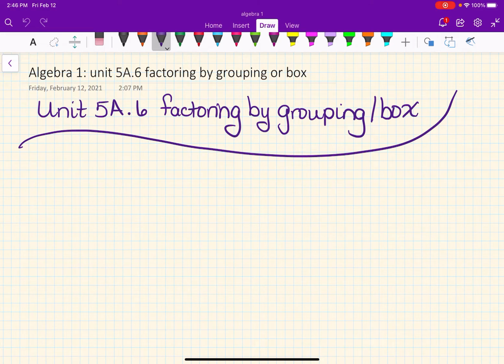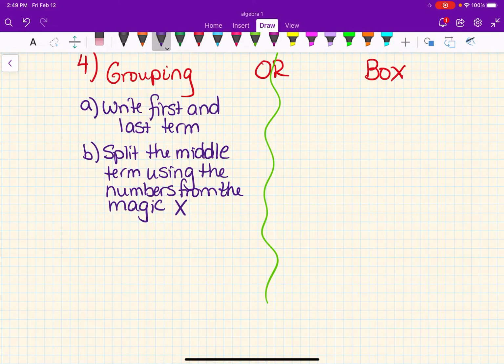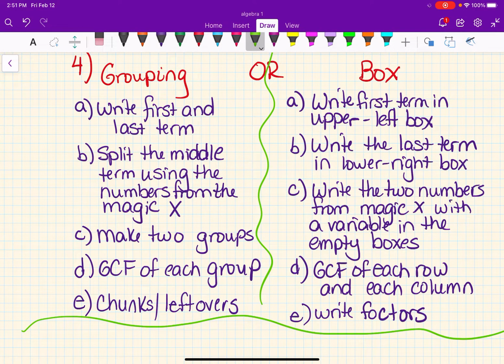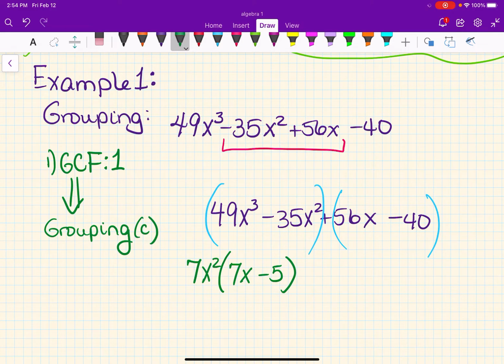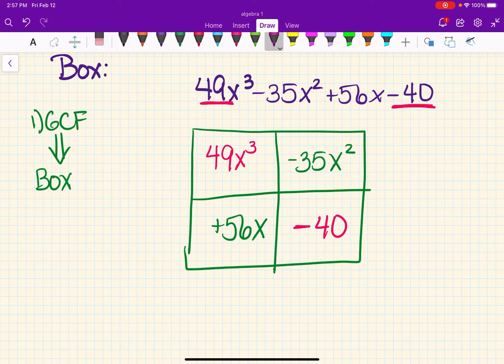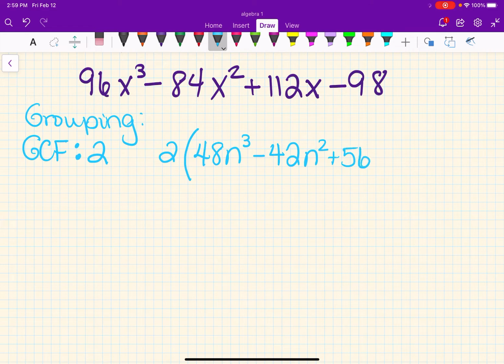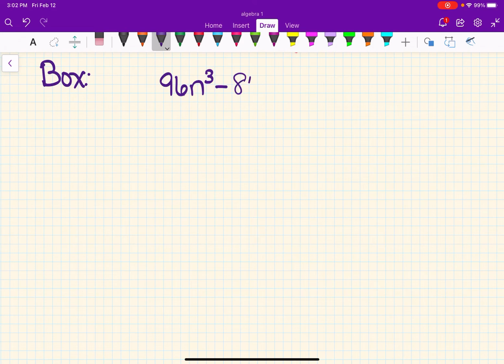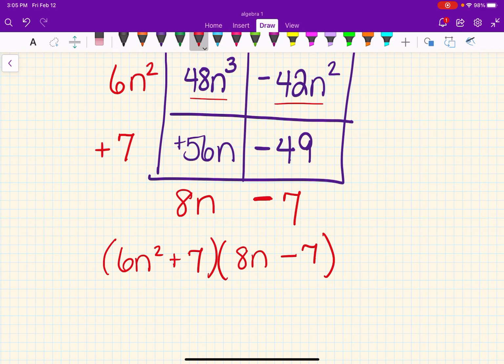Factoring grouping or box